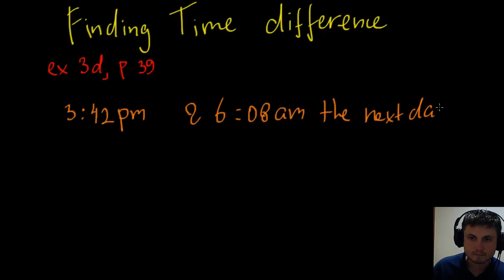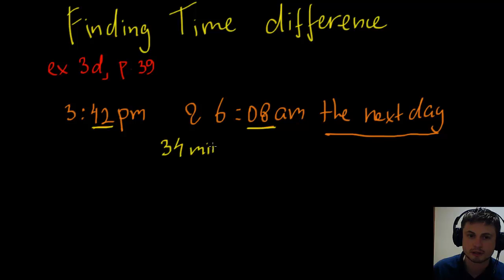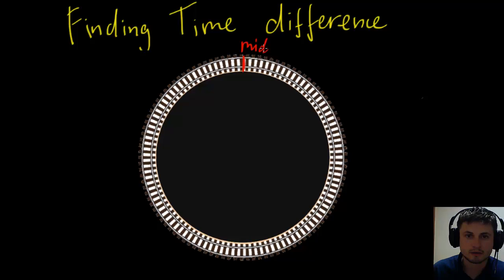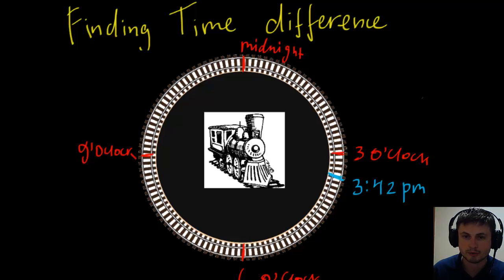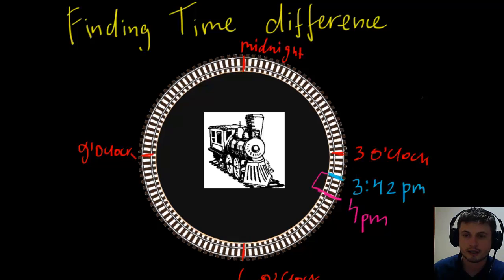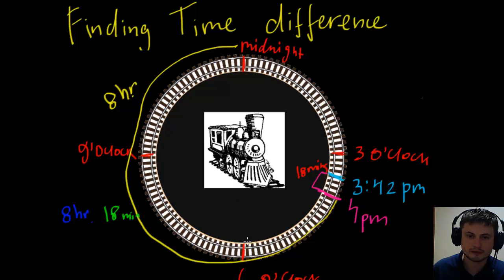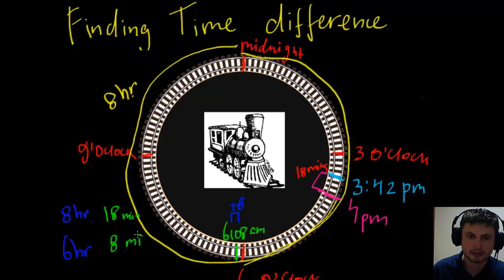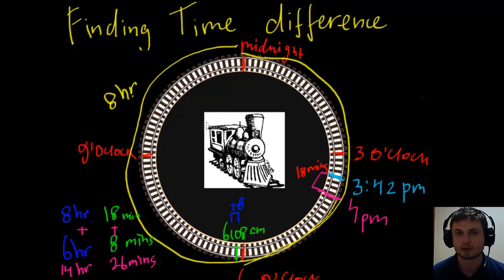Chapter 2 - Time Difference EXAMPLE - IB Math Studies (Math SL)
This is a Chapter 2 video about calculating time difference that we struggles with in class. This provides a visual example of how to do it better/faster.